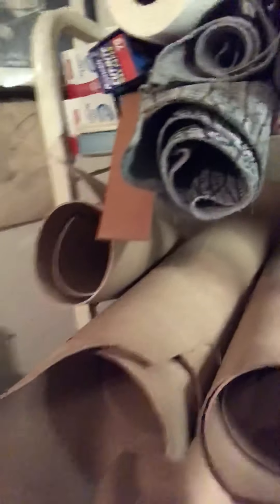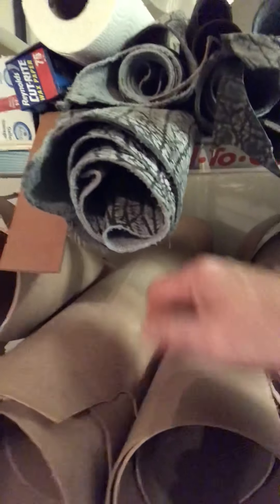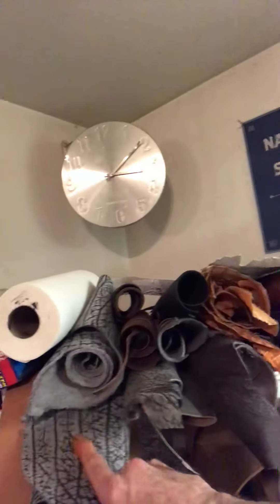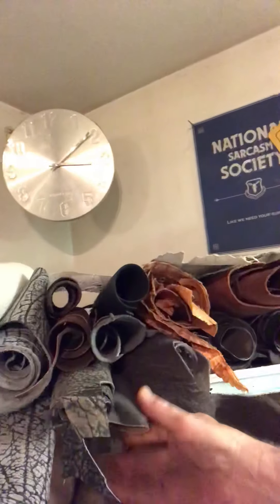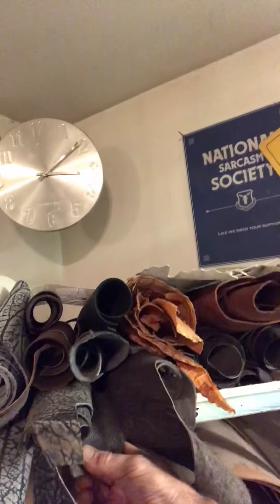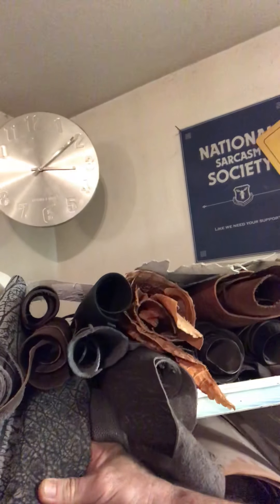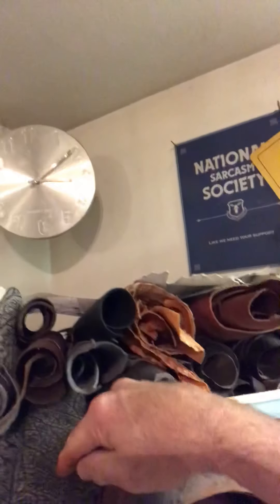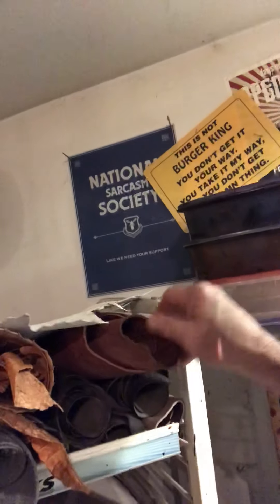What materials I use and where to get them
Quick video on most materials I use, both main holster leather and exotics as well.